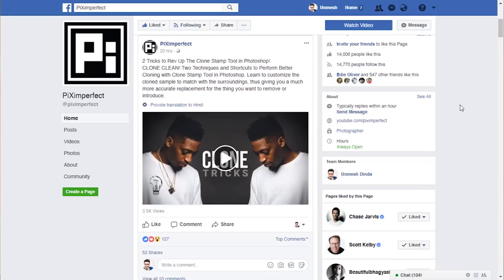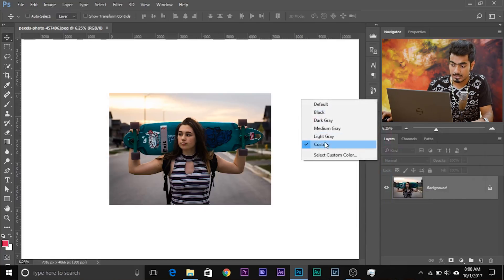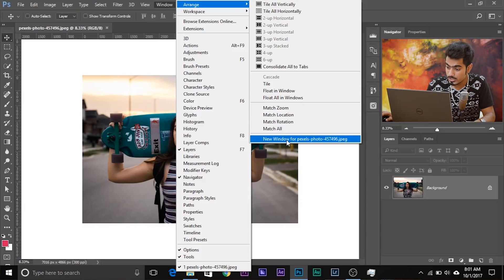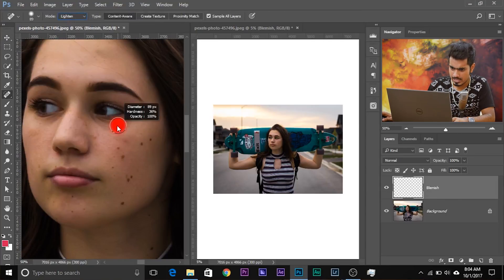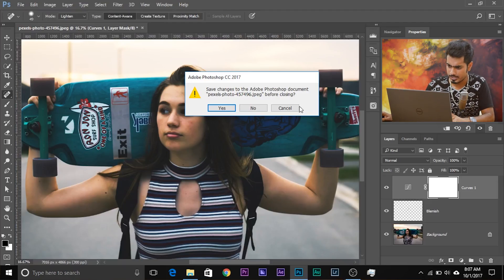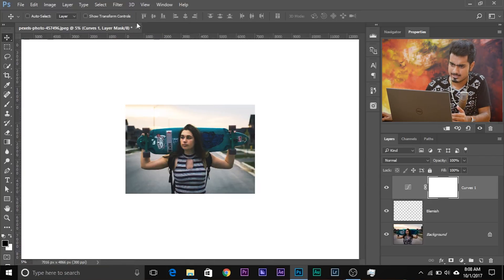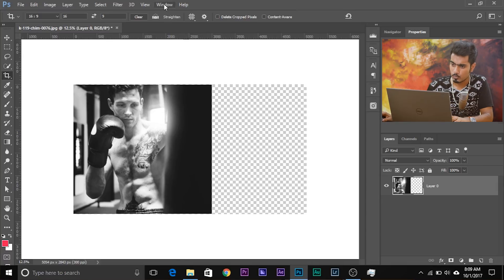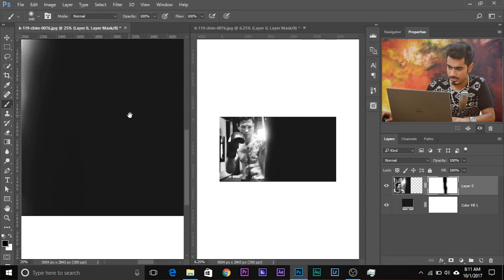Retouching Images for Social Media? Do this in Photoshop!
As you retouch, find out how YOUR image or thumbnail would look on social media platforms like Facebook, YouTube, Instagram, Twitter or even your website! Using this technique in Photoshop, get a real-time view of how your image would appear while editing, no matter what the aspect ratio or the size of the image is. Optimize your images to look beautiful both on small and large screens.

In this video, learn how to make your images stand out in social media by opening the same document twice but in different sizes. Hope this video helps you.